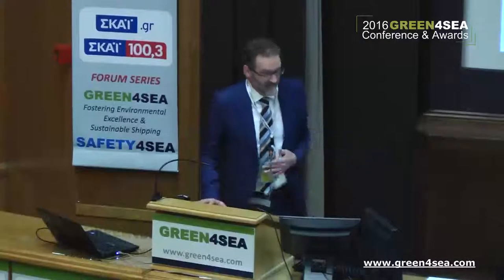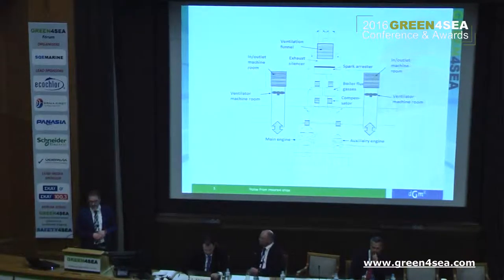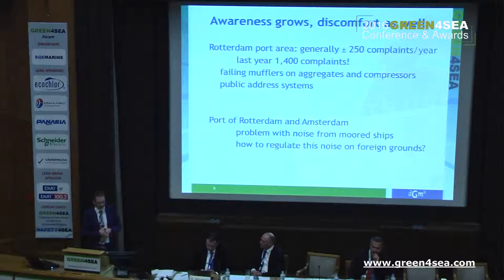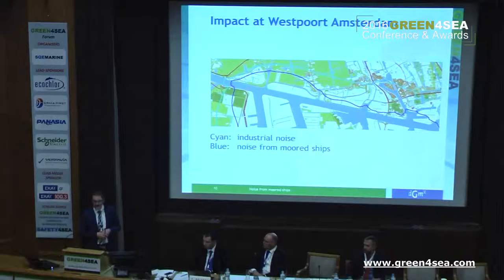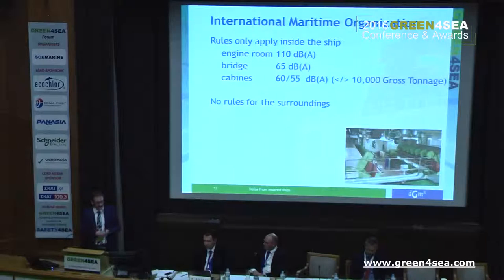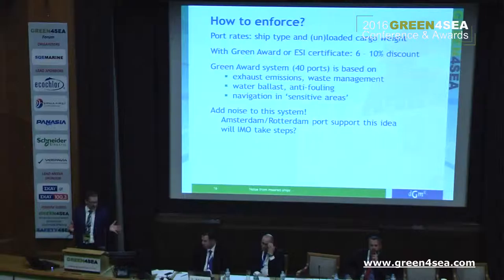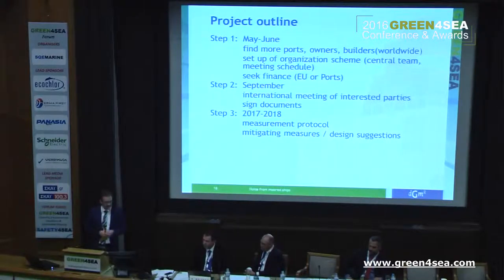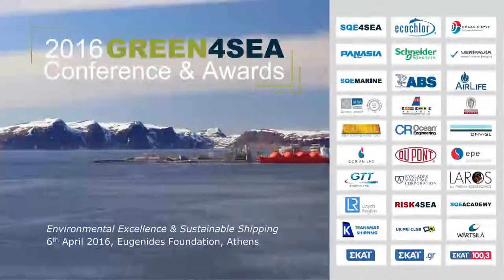2016 GREEN4SEA Forum - J. (Rob) Witte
J. (Rob) Witte, Senior Consultant, Traffic & Environment, DGMR gave a presentation on ''Noise in Ports'' during  the 2016 GREEN4SEA Conference & Awards.

The 2016 GREEN4SEA Conference & Awards , a PRO BONO event, successfully concluded on Wednesday 6th  of April 2016 in Eugenides Foundation Athens attracting 950 delegates from 20 countries representing a total of 400 organizations.

The event supported by the Association of Passenger Shipping Companies, Chios Marine Club, ECOMASYN, EENMA, EΛΙΝΤ, Hellenic Shipbrokers Association, HEMEXPO, Piraeus Marine Club, University of the Aegean, WIMA, WISTA Hellas and Yacht Club of Greece.

The inaugural presentation of the GREEN4SEA Awards took place at the closing of the forum within the scope of awarding industry’s green outstanding practices for Initiative, Excellence and Technology. The winners are: Green Award Foundation for the Initiative Award, Capital Shipmanagement Corp for the Excellence Award and ERMA First ESK Engineering for the Technology Award.